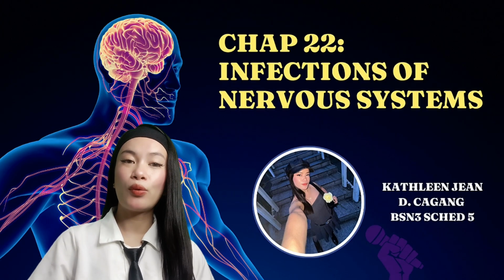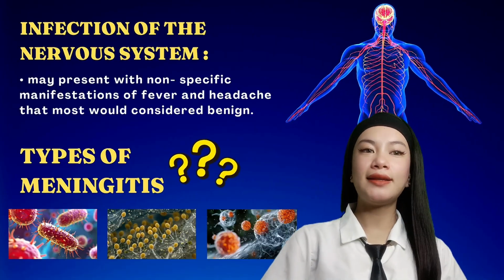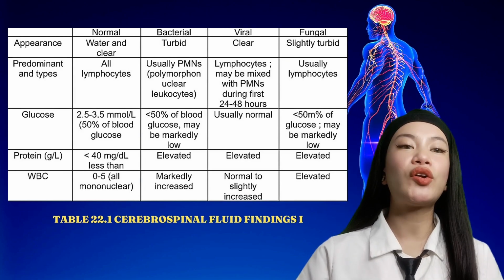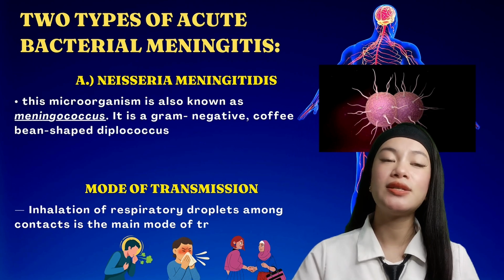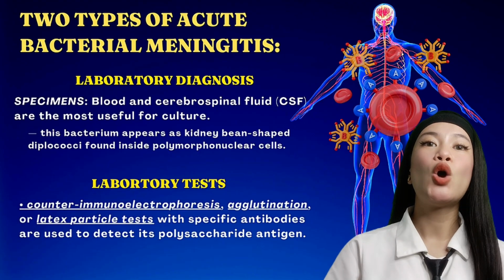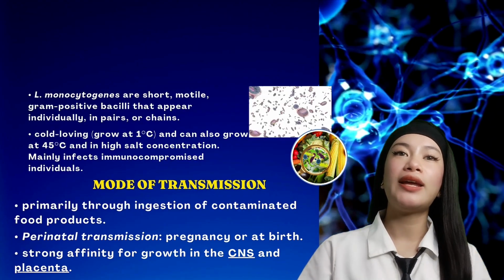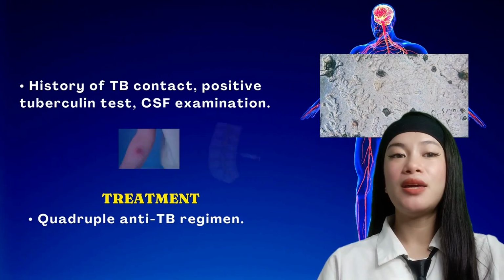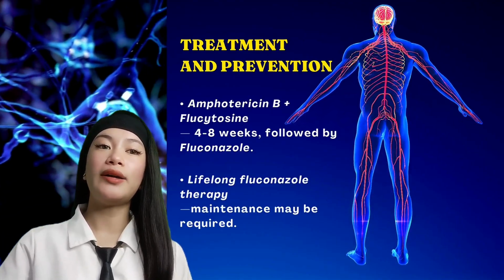CHAP22: INFECTIONS OF NERVOUS SYSTEM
MICROBIOLOGY AND PARASITOLOGY VIDEO REPORTING

TYPES OF MENINGITIS

1. Bacterial Meningitis
 — acute bacterial meningitis (neisseria meningitis; listeria monocytogenes), granulomatous meningitis, tubercolous meningitis.
2. Fungal Meningitis
3. Viral Meningitis